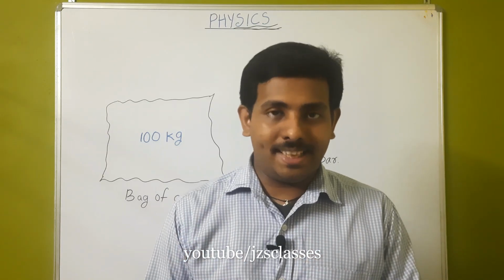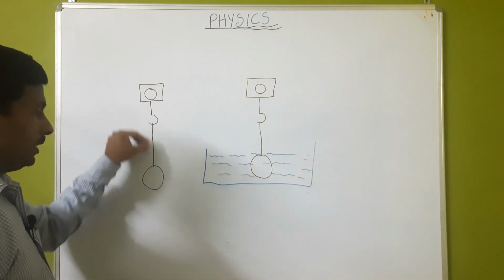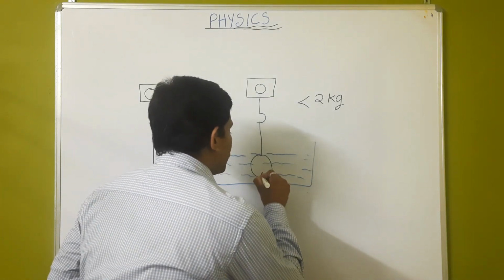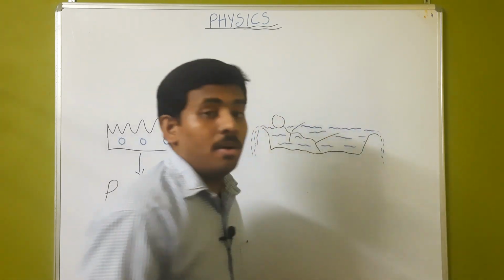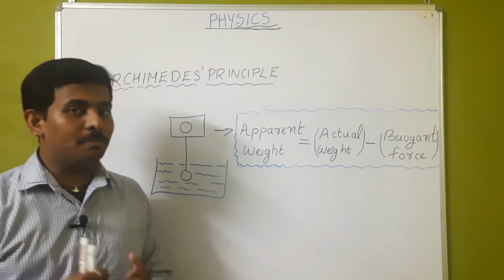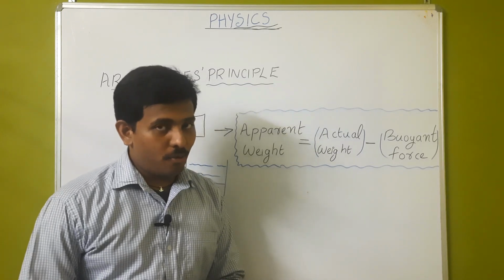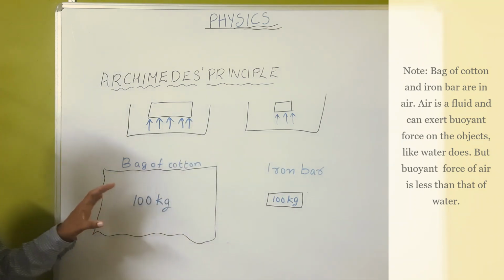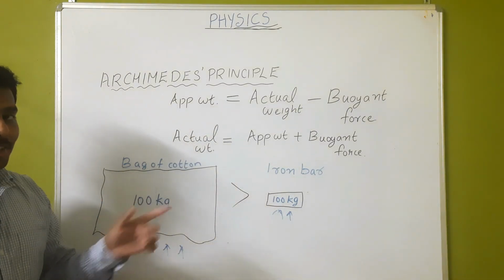Which is heavier 100 kg cotton or 100 kg iron ? (English)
This video is based on CBSE Class 9 Physics.

My other works.